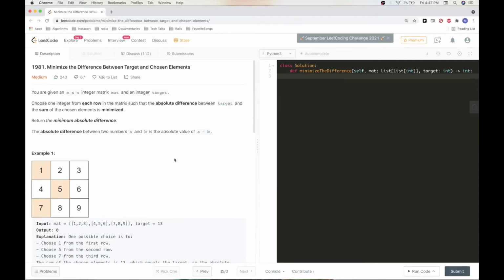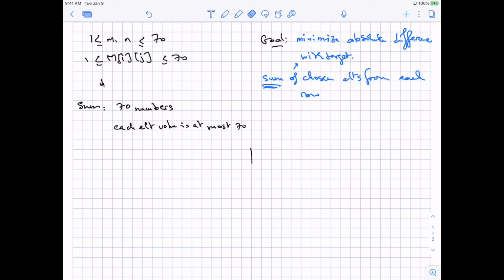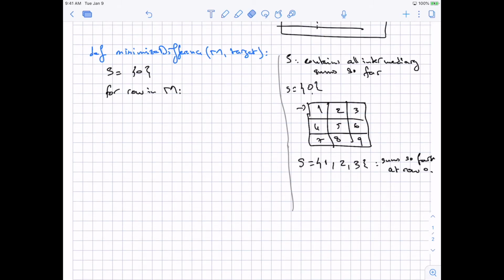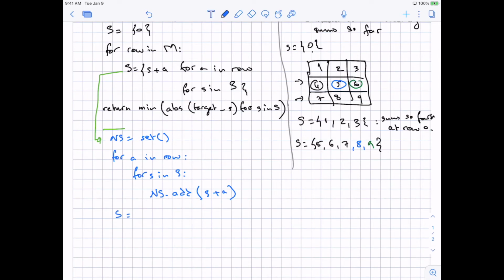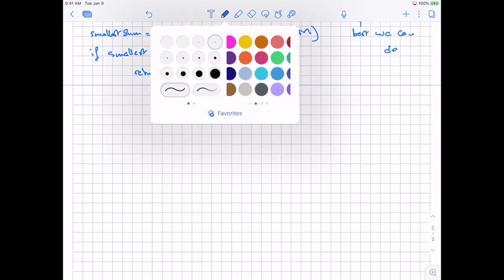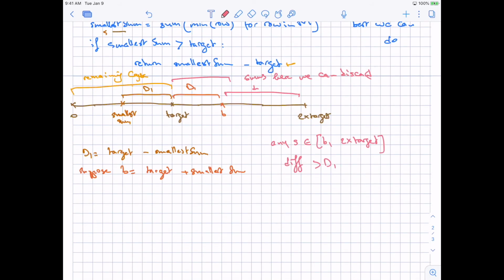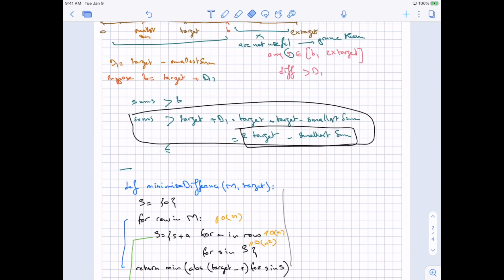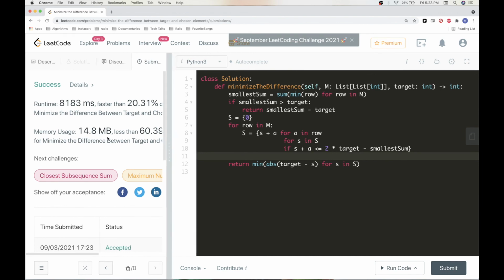Minimize the Difference Between Target and Chosen Elements (Leetcode 1981)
Problem:
You are given an m x n integer matrix mat and an integer target.
Choose one integer from each row in the matrix such that the absolute difference between target and the sum of the chosen elements is minimized.
Return the minimum absolute difference.